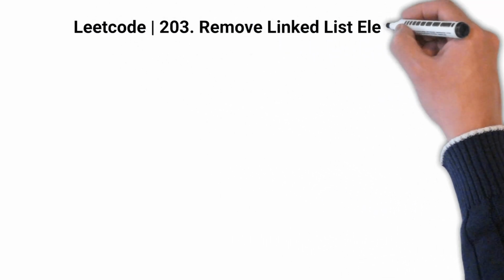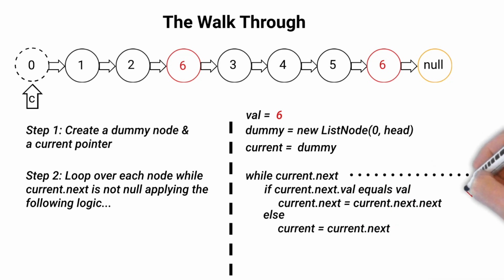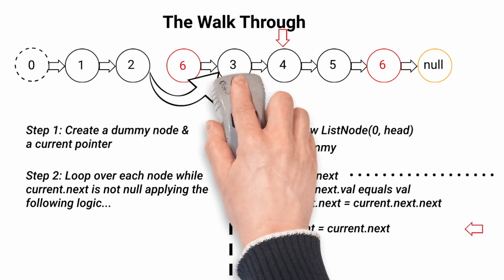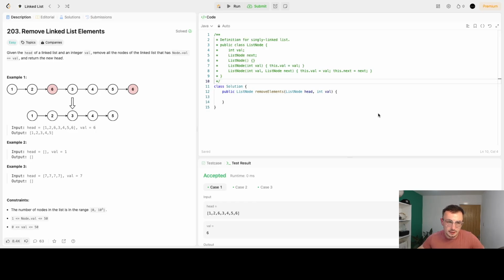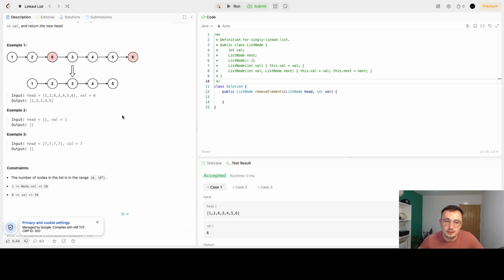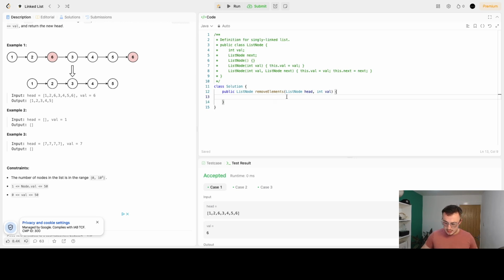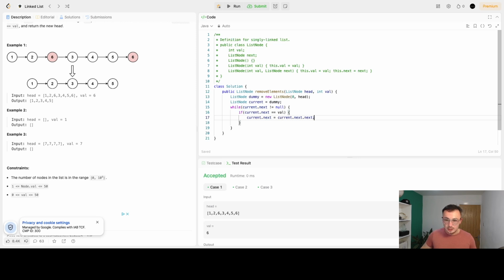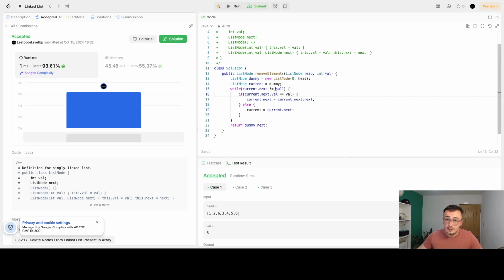LeetCode 203. Remove Linked List Elements in Java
00:00 - Introduction
00:08 - Whiteboard Walkthrough
03:51 - Code Implementation
09:33 - Outro

In today’s video, we tackle LeetCode Problem 203: Remove Linked List Elements, a coding challenge commonly asked in tech interviews. Using Java, we’ll demonstrate how to remove nodes from a singly-linked list by leveraging a dummy node to simplify the process.

The video is split into two sections:

A detailed whiteboard explanation of the problem and the strategy to efficiently remove nodes while maintaining the integrity of the linked list.

A step-by-step Java code implementation, where we’ll show you how to iterate through the list, skip unwanted nodes, and handle edge cases.

🔥 New coding tutorials every weekday featuring algorithms, data structures, and interview prep tips in Java to help you ace your technical interviews and boost your skills.

Together, we'll level up your Java skills and ace those interviews!